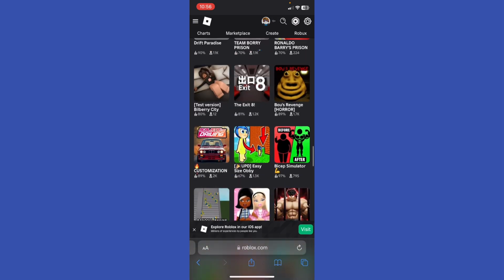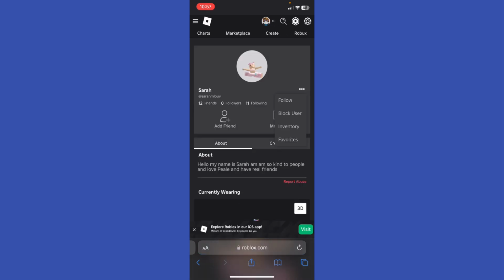How to trade limited items with friends on roblox (2024)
How to trade limited items with friends on roblox

In this video i´ll show you How to trade limited items with friends on roblox. The method is very simple and clearly described in the video. follow all the steps & trade limited items with friends on roblox